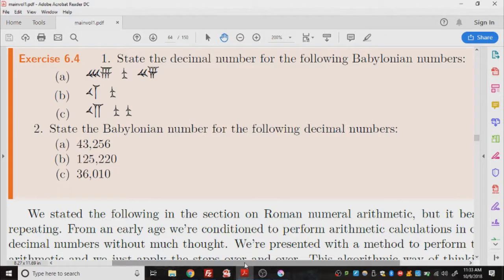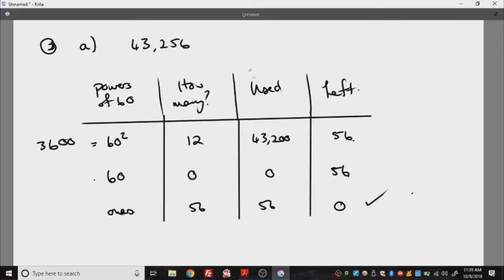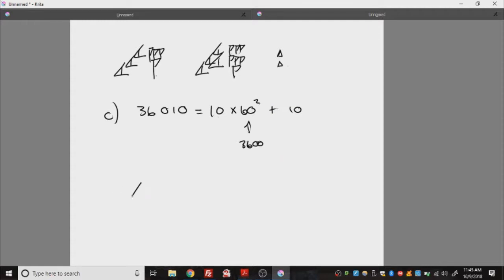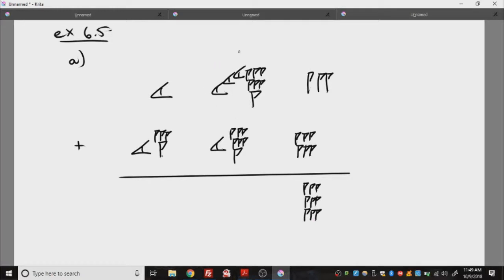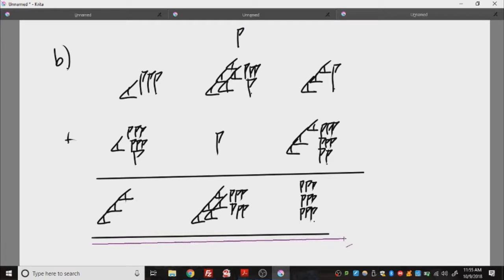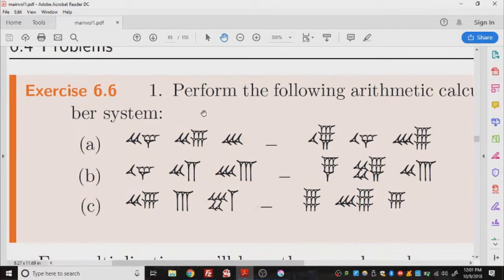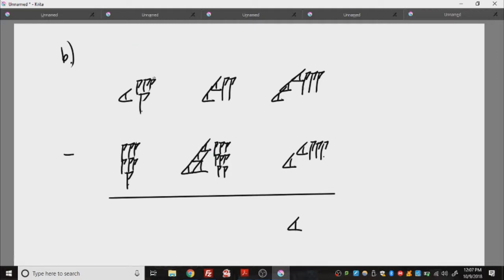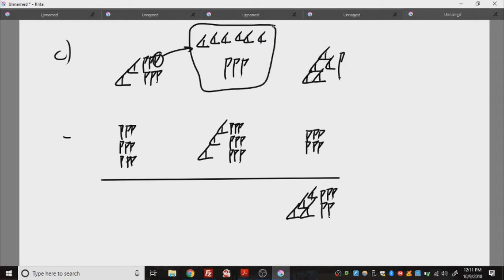142 6 3 Babylonian Numbers part 3